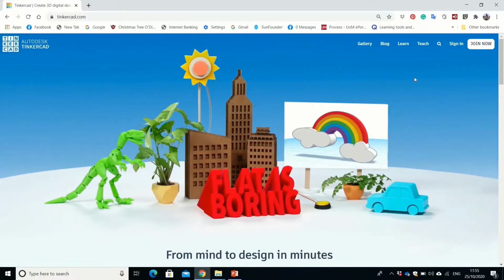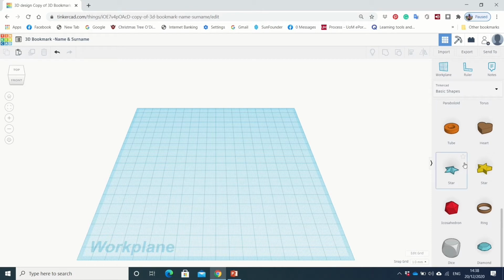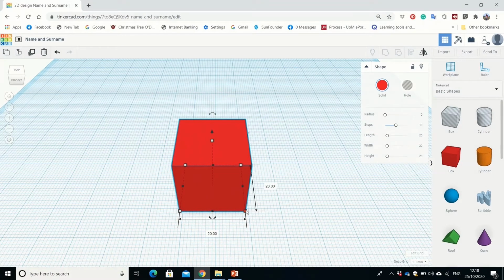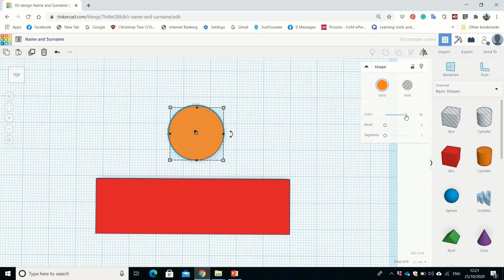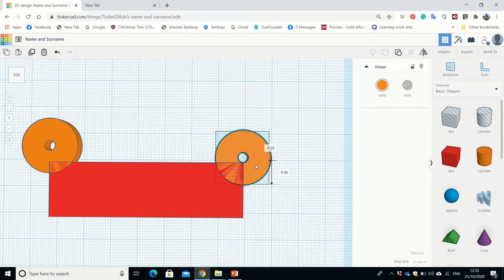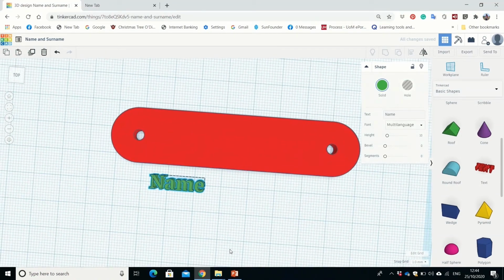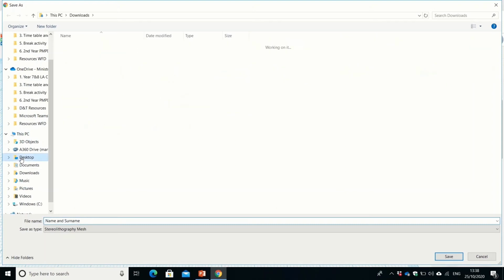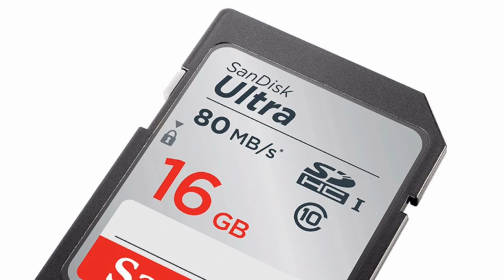3D Printing - Name Tag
During this video students will learn how to use basic 3D design Software to design a Name Tag to fix onto their projects.